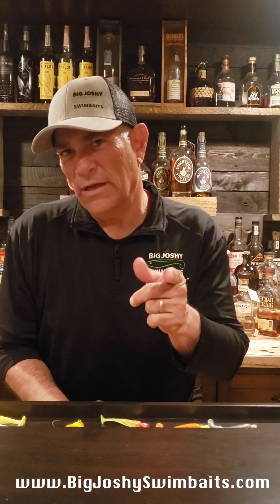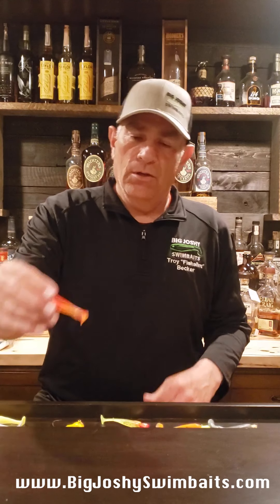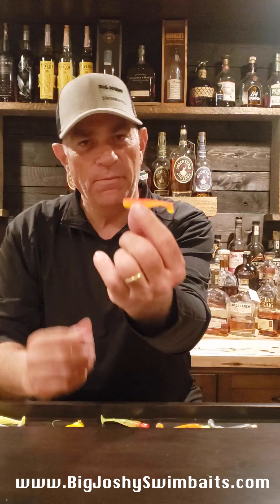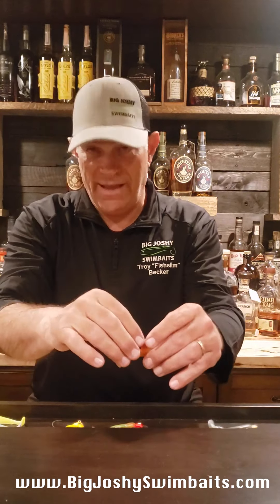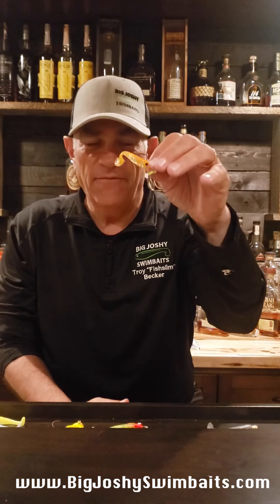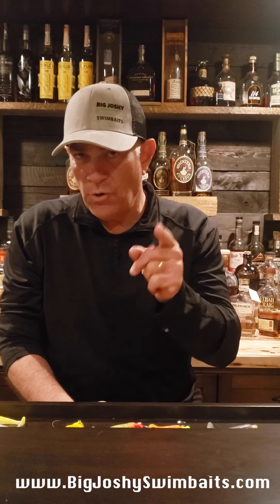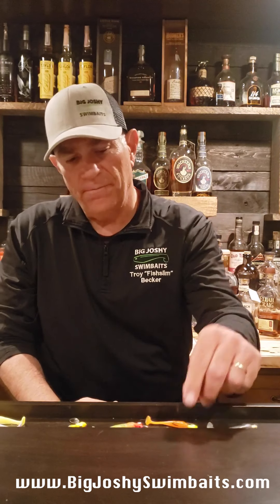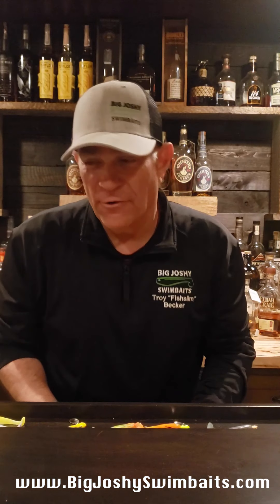Power of the 2.3" Big Joshy Swimbait with Troy "Fishslim" Becker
Troy "Fishslim" Becker gives tips on how to catch post spawn Saugeye using our smallest swimbait, the 2.3" Minnow.